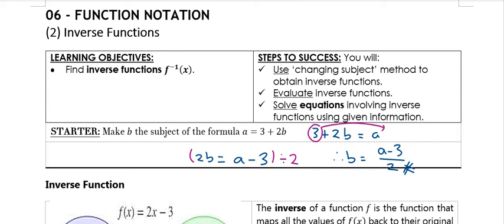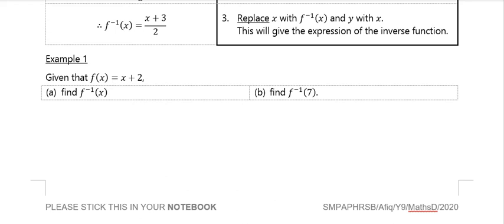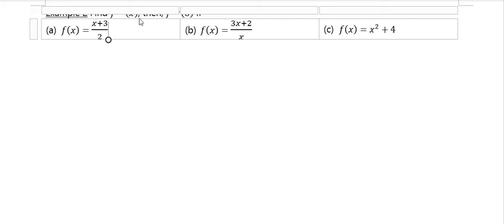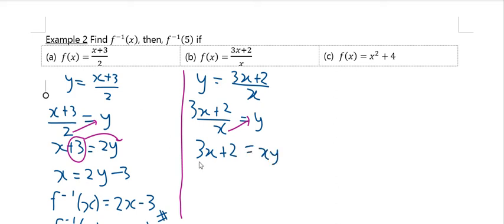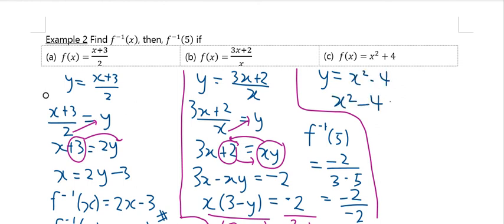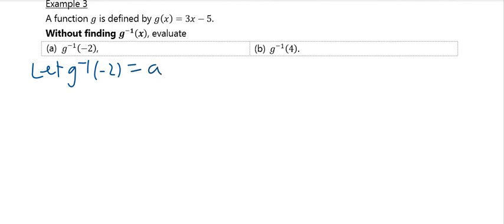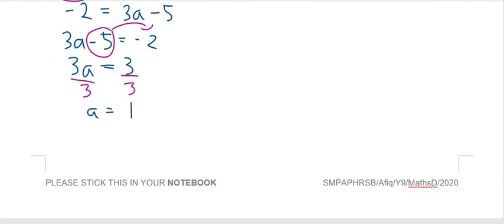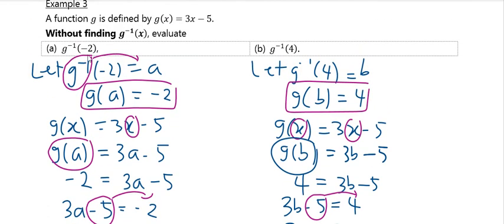Year 9 Inverse Functions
An insight on understanding the steps on finding inverse functions and evaluating inverse functions. Including an example on how to evaluate inverse function WITHOUT having to find the inverse function.